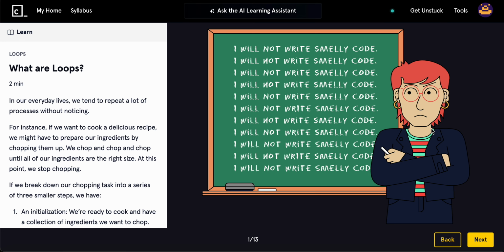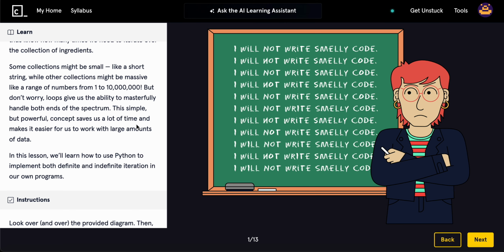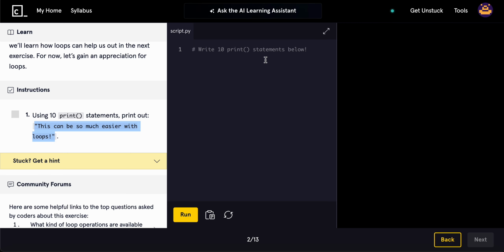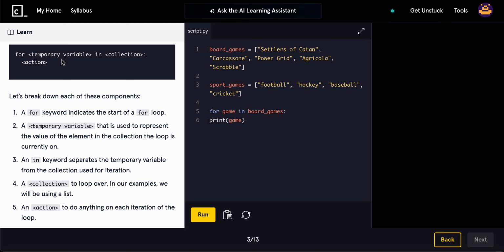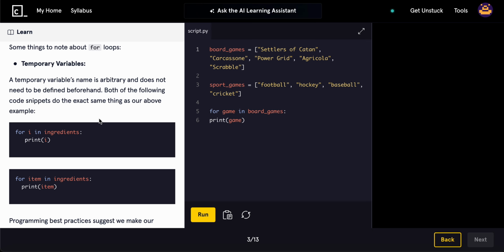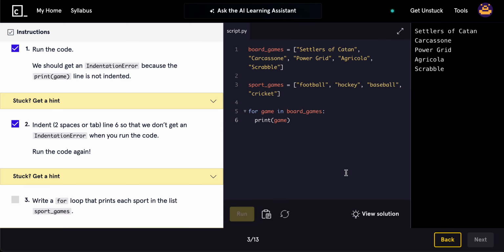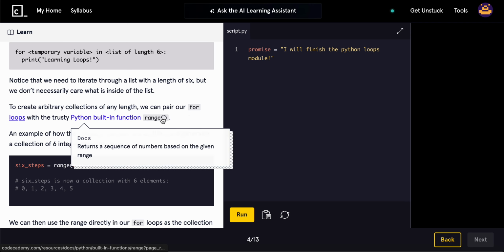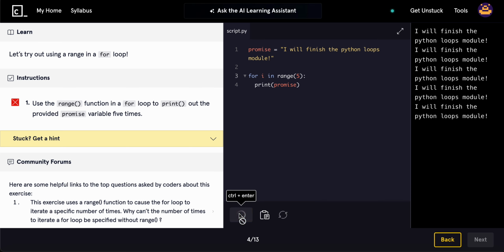For Loops in Python | Episode 59 | Building AI Chatbots with Python Series